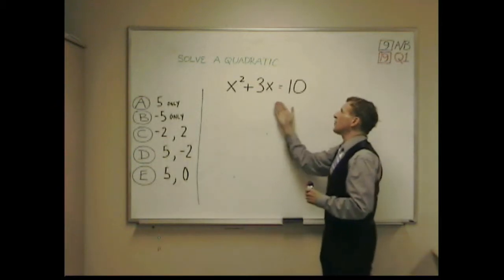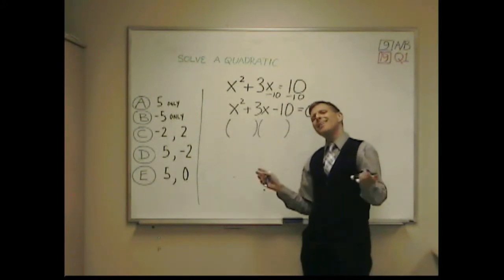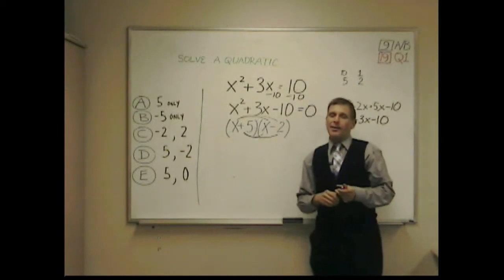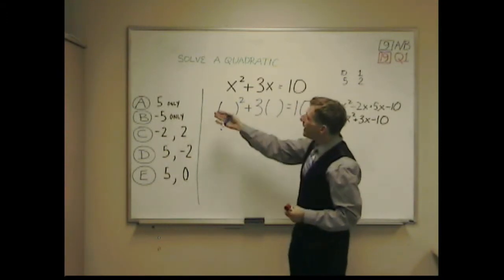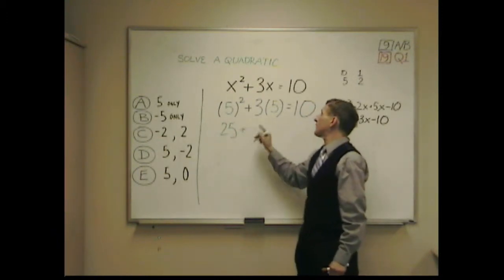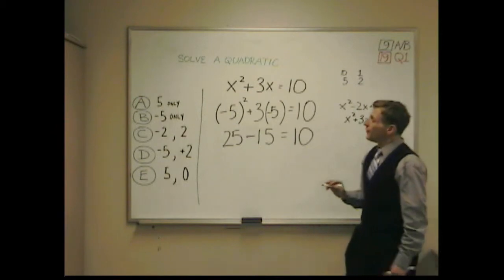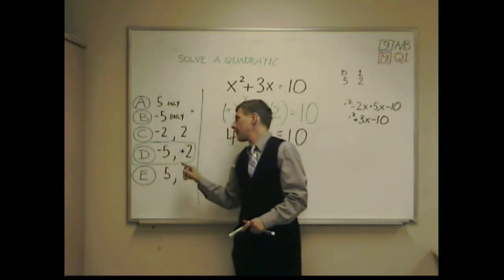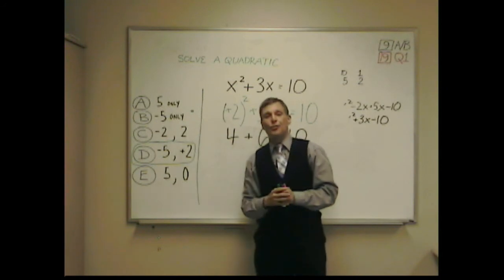EASY ACCESS MATH with Art Kurtz SOLVE A QUADRATIC 2 Methods